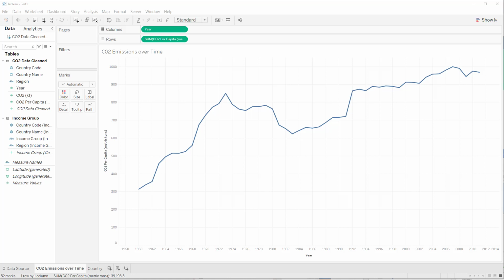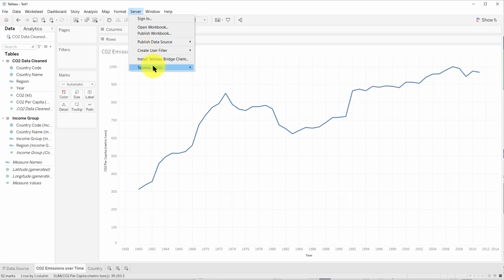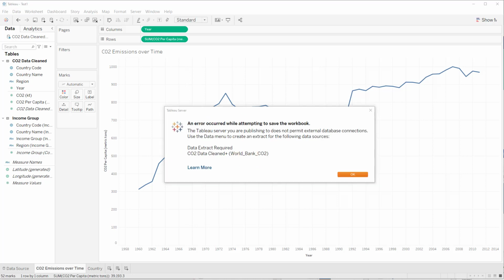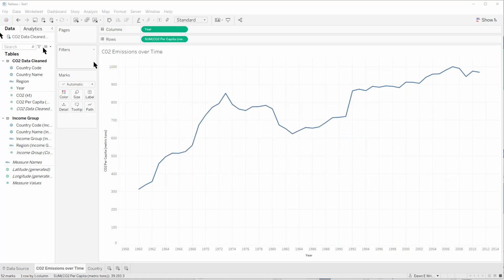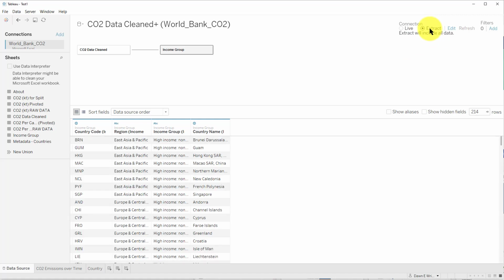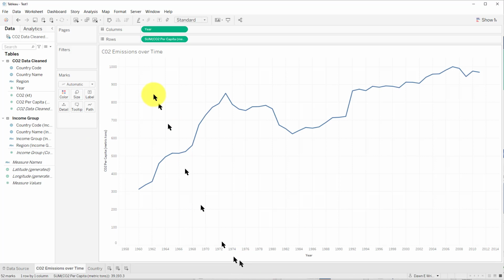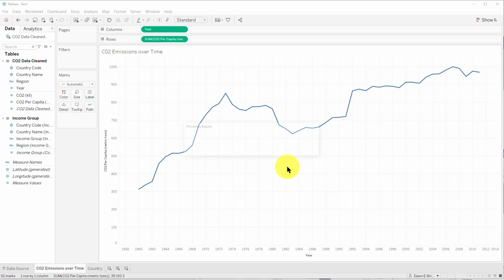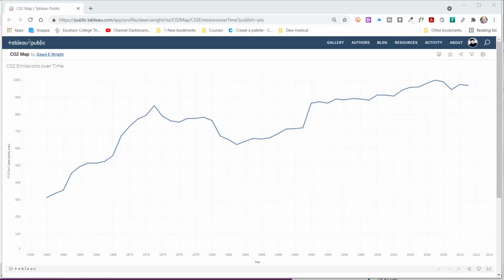How to Publish Desktop Workbook to your Tableau Public account